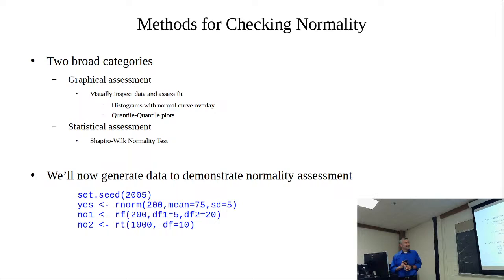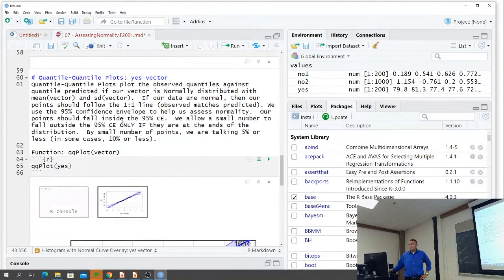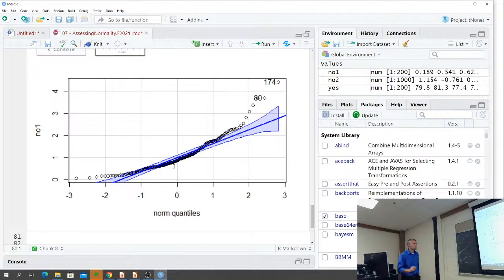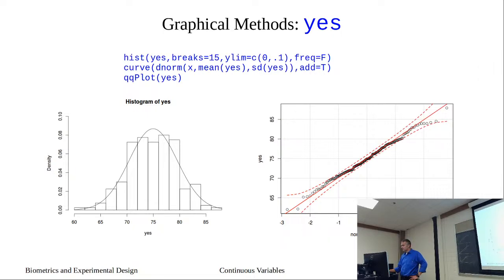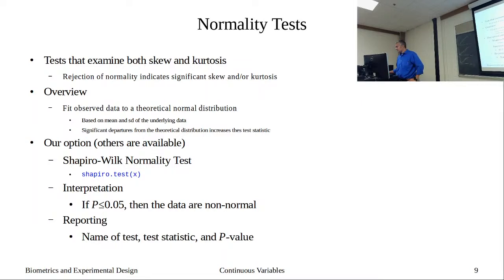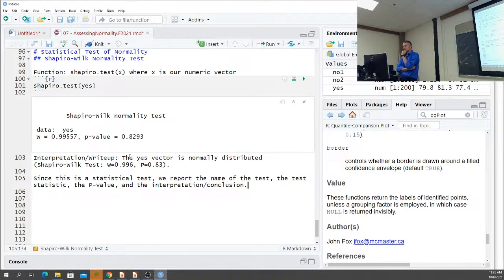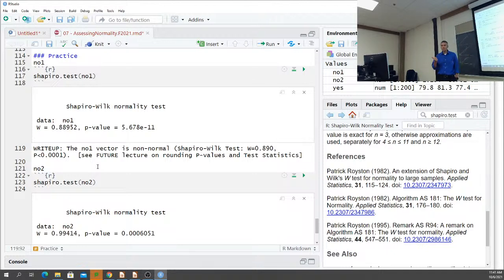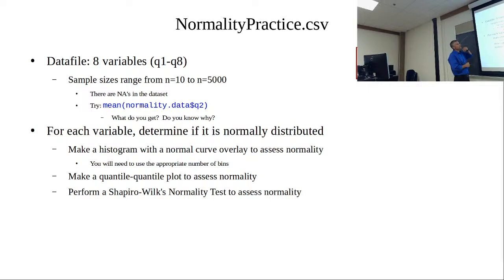Assessing Normality Part 2